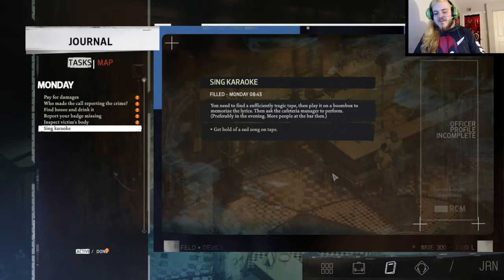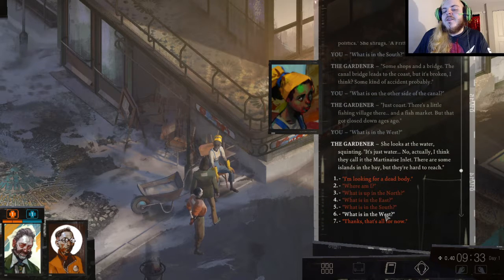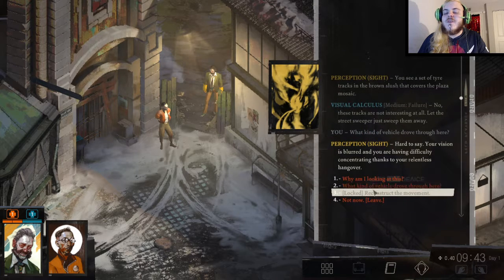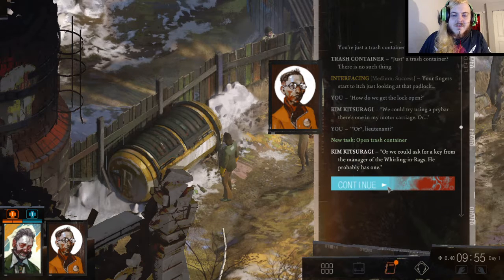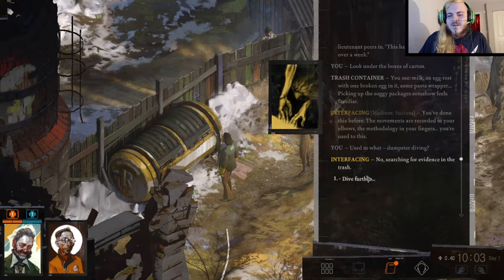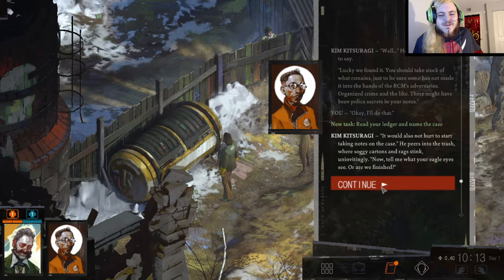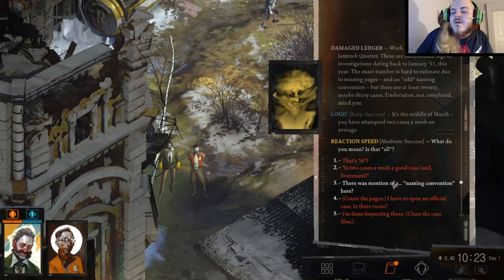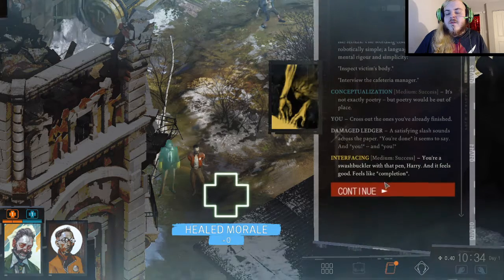Raikou Does Disco Elysium - Episode 3 (Death Note)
Disco Elysium is one of the best games of all time, and after completing it myself I have a suspicion it will be my favourite.  We become introduced to the world of the game at the same time the protagonist is, (one of the most creative ways to spin a narrative in my opinion) the protagonist being a human being who has forgotten everything about humanity and almost everything about.. being.  The world, like ourselves, is a husk of anything it used to be after the natural progression of heierarchies existing has occurred.  It's all about how the idea of any human having control over any other for any reason is a terrible idea perpetuated by animals to keep them rich and powerful, and how it will destroy everything about life as we know it.  What better game could we play while I read about various philosophers saying the same over the last three centuries.?  A better one doesn't exist so you should definitely watch this one.

And if you happen to want to pick it up for yourself, you can head